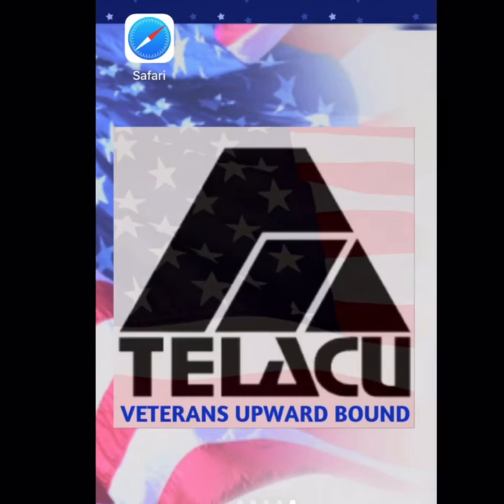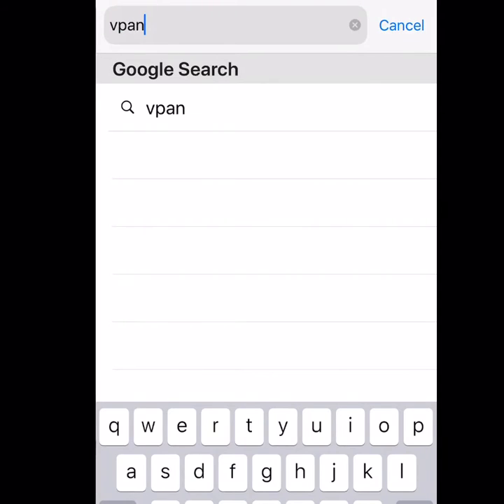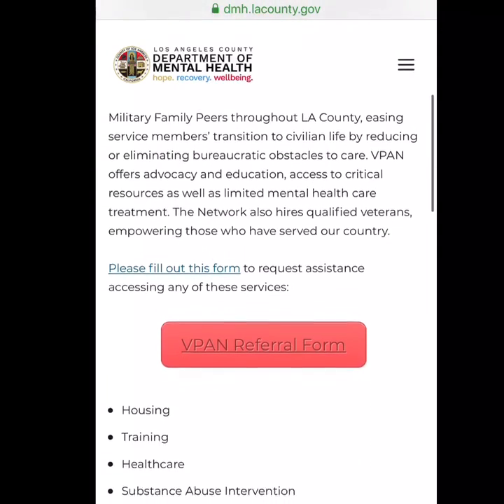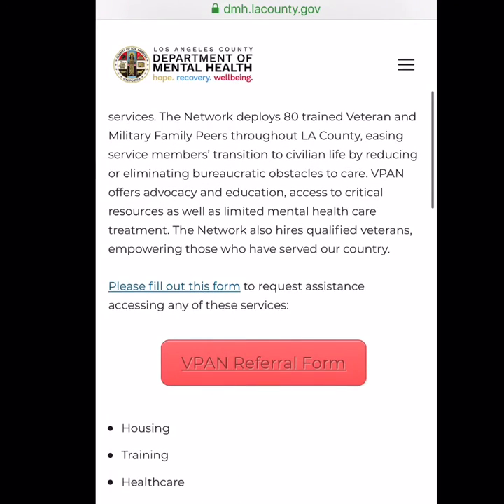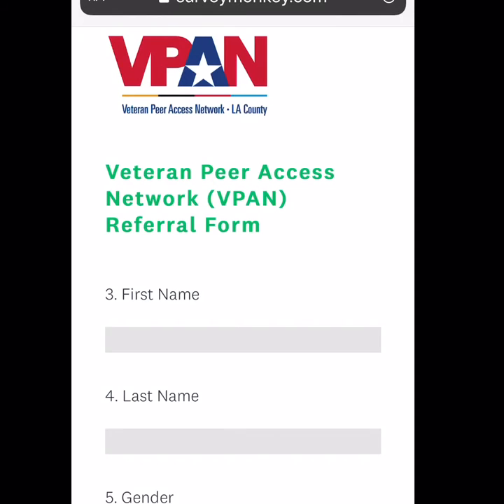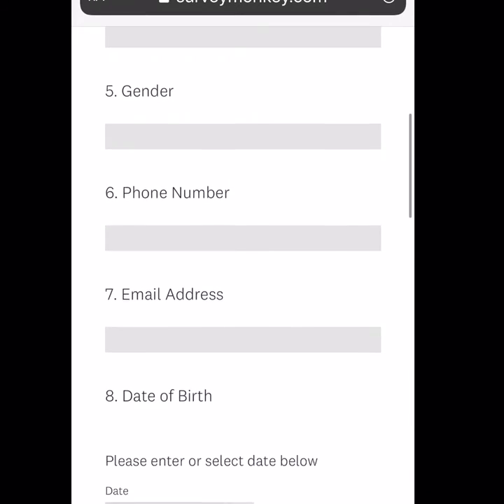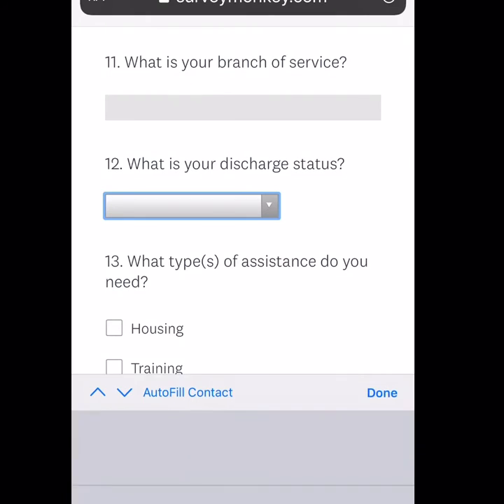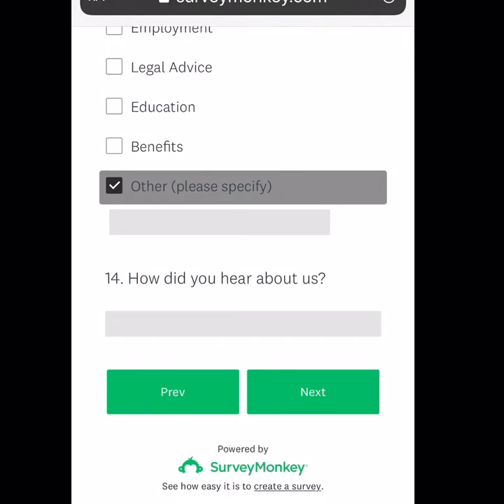Veterans Peer Access Network tutorial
Veteran Peer Access Network (VPAN)

The Veteran Peer Access Network (VPAN) is a community-driven, peer-to-peer outreach program that helps veterans quickly access earned benefits and services.  VPAN offers advocacy and education, access to critical resources as well as limited mental health care treatment. The Network also hires qualified veterans, empowering those who have served our country.

Presented by:
Sophia Palafox
Administrative Assistant
Veterans Upward Bound Program
TELACU Education Foundation